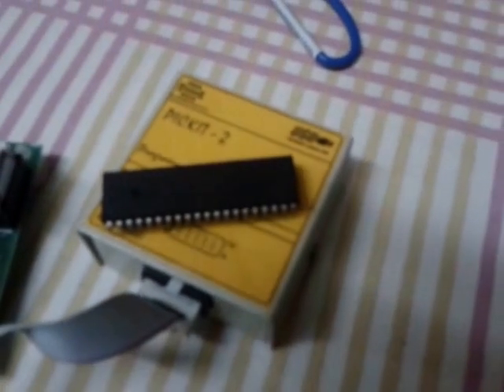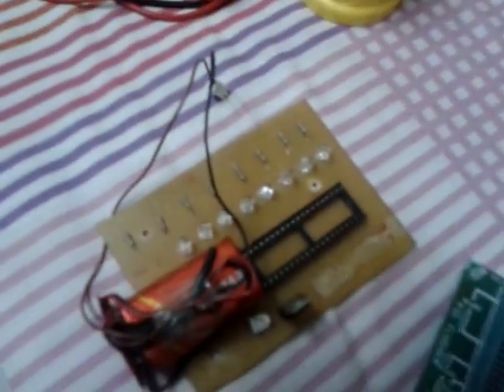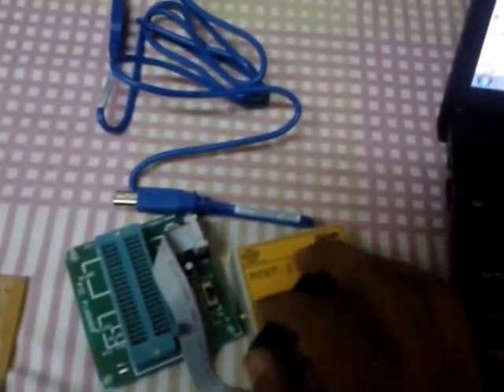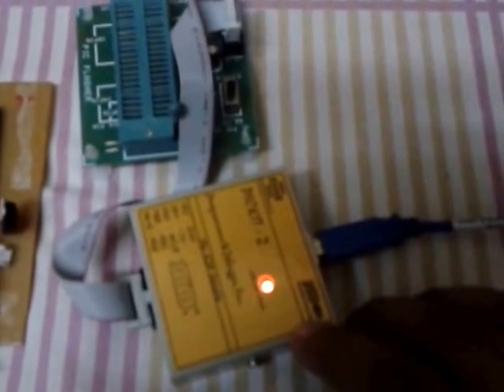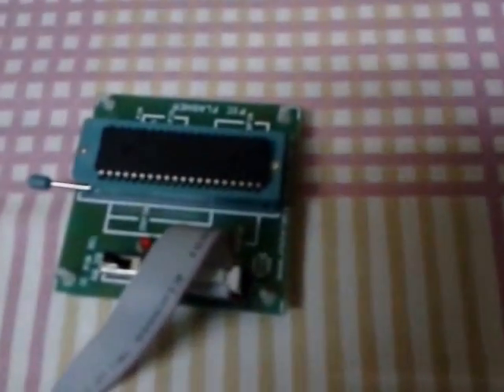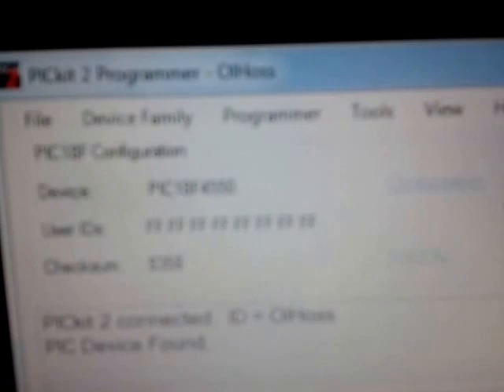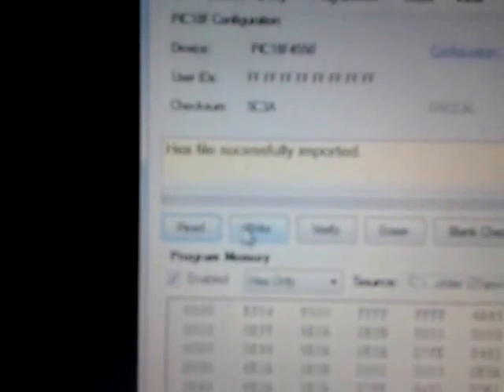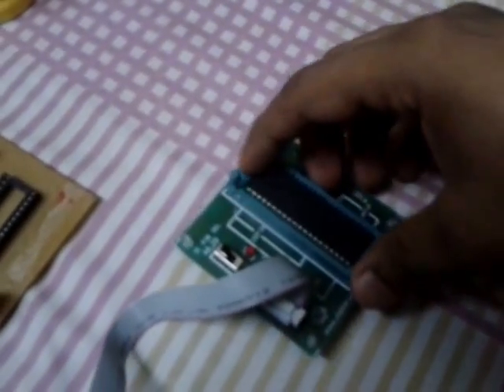how to program pic microcontroller using pickit2 burner.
this is a video which tells u how to burn pic microcontroller using pikit2 burner.
the microcontroller used here is pic18f4550.